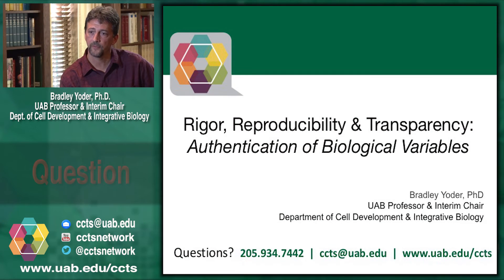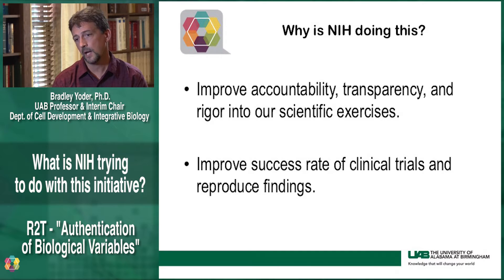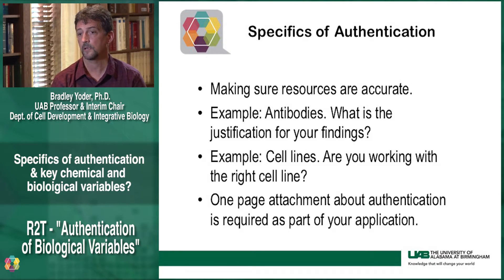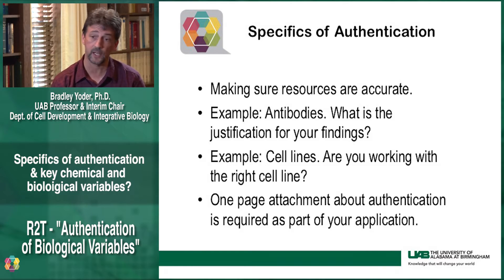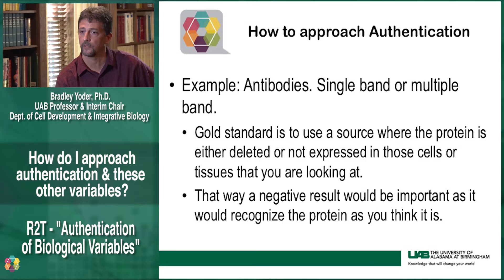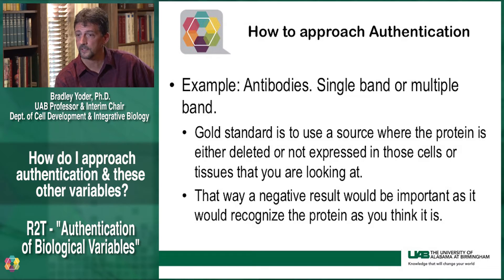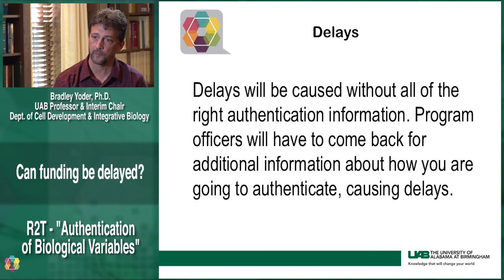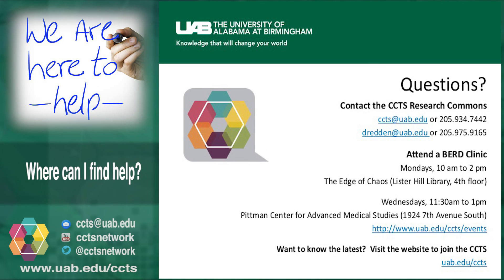Authentication - Rigor, Reproducibility & Transparency (R2T )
Bradley Yoder, Ph.D., UAB Professor & Interim Chair, Dept. of Cell Development & Integrative Biology, provides an explanation about "Authentication" as it relates to NIH's requirements for Rigor, Reproducibility & Transparency (R2T).